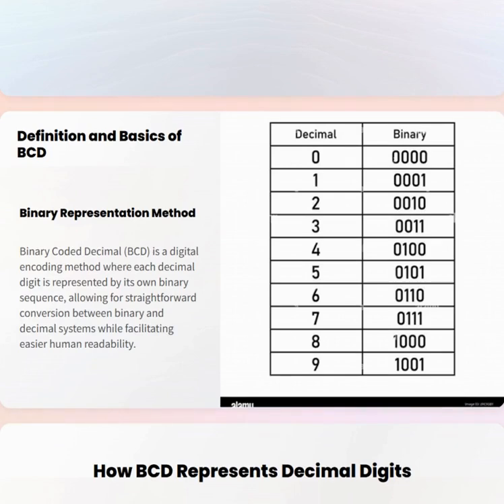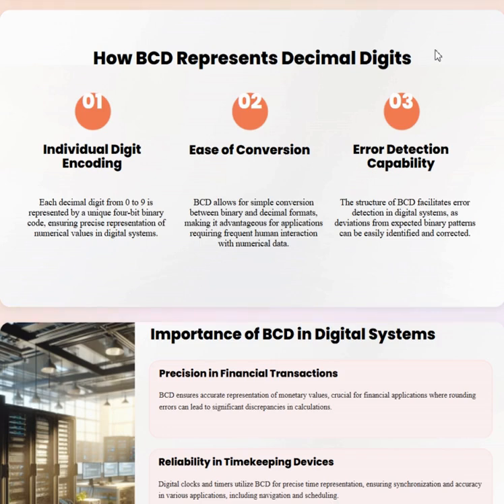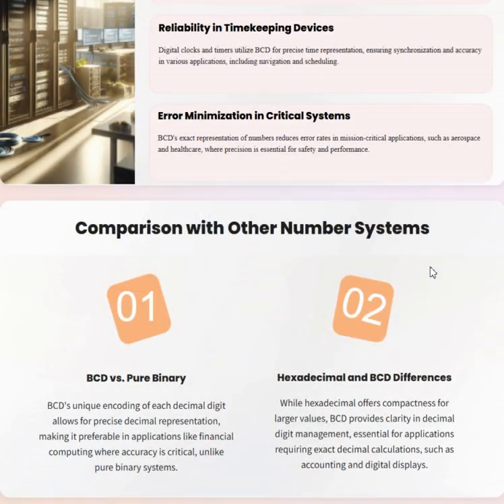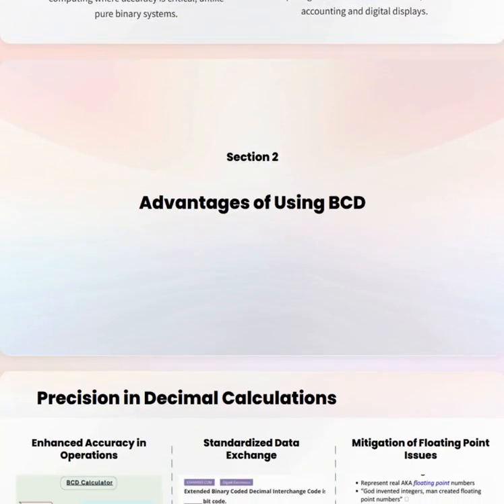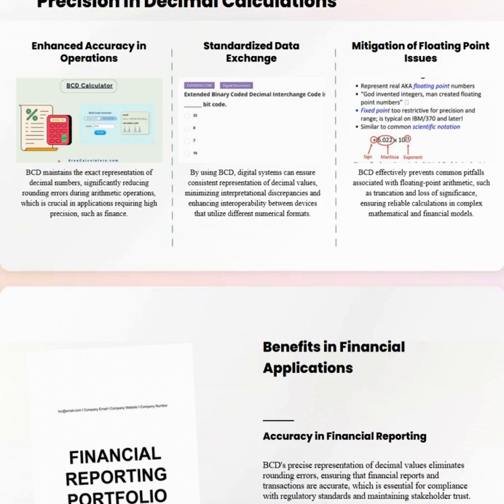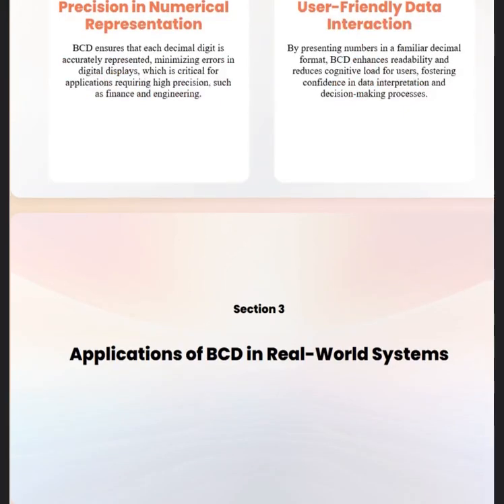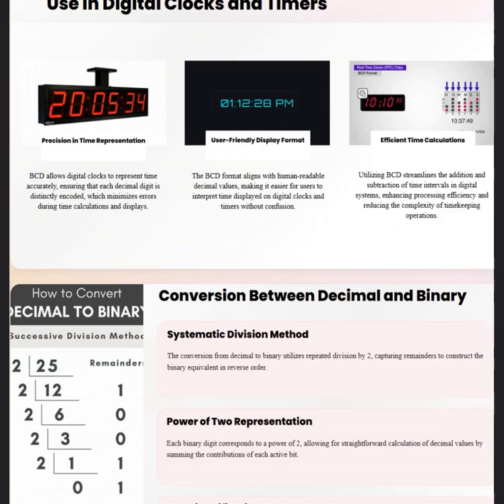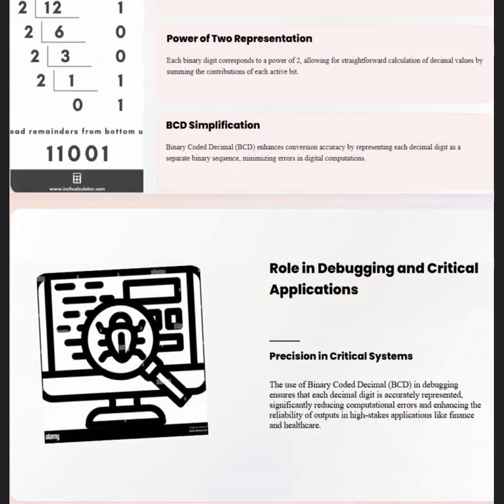Explanation of binary coded decimal BCD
a) Explain how Binary-Coded Decimal (BCD) represents and processes decimal numbers.

(b) Explain why BCD is used in some digital systems instead of binary and briefly describe one application where BCD is preferred.